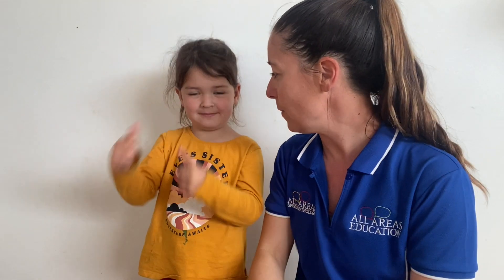Wednesday signoftheweek at AASpeech - Bushwalks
It's time for Wednesday signoftheweek at AASpeech. We are looking at groups of signs at the moment- last week we looked at signs that went with the beach and today we are learning some signs that go with bushwalking 🌳.

If you're located in a region currently experiencing lockdown I wonder if you've spent time bushwalking? Lots of wonderful opportunities for language while you're out and about exploring. You might like to practice some of these signs next time you're out for a walk.

We'd love to know what activities you are doing both for exercise or to keep busy during this extra time at home?

** IN THE VIDEO we also have a quick reminder about the online Speech and Language assessments and speech therapy blocks that we are currently offering online (via Telehealth). You can find a link for this on our page or can contact our Facebook page or call our admin team on 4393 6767 for more information/bookings.